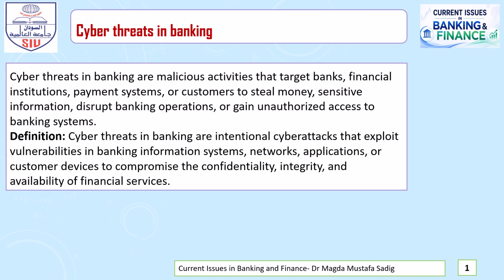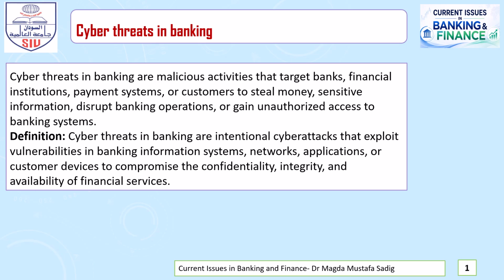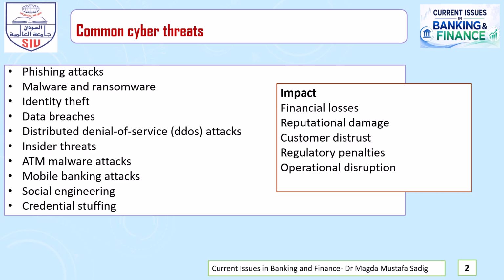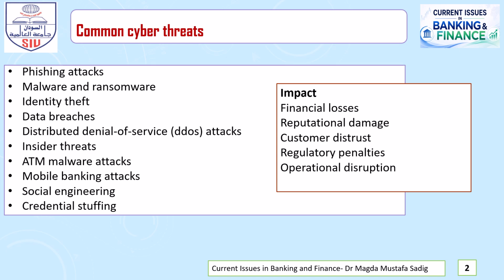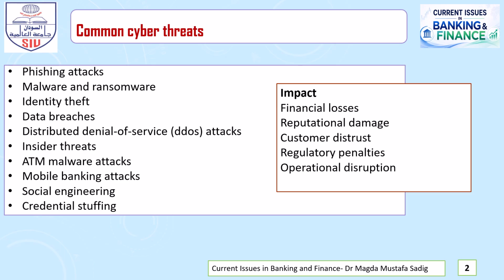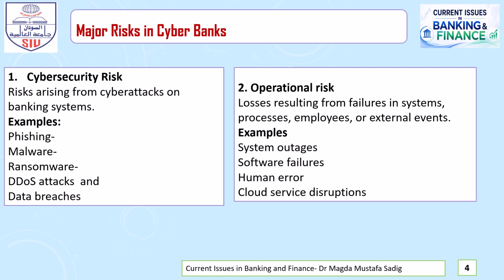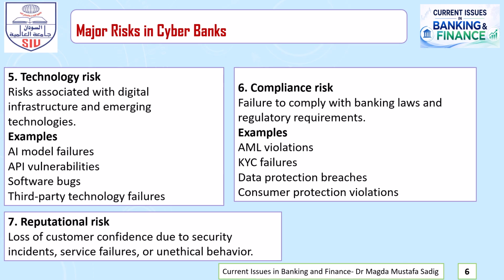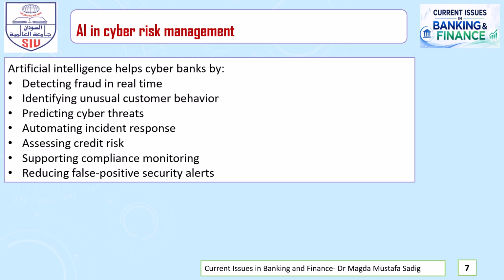current issues in banking and finance 5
Cyber threats in banking are malicious activities that target banks, financial institutions, payment systems, or customers to steal money, sensitive information, disrupt banking operations, or gain unauthorized access to banking systems.